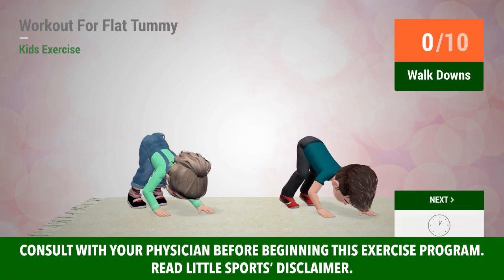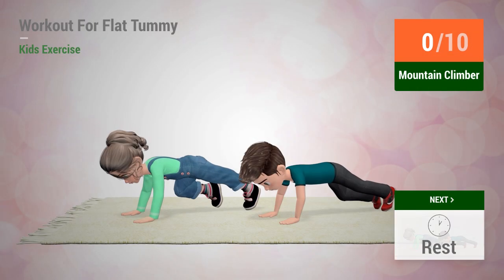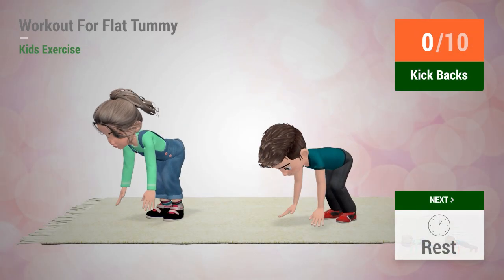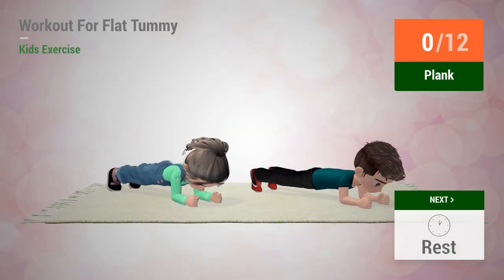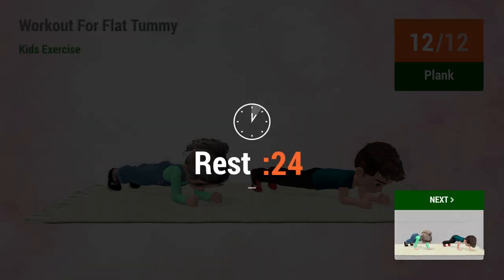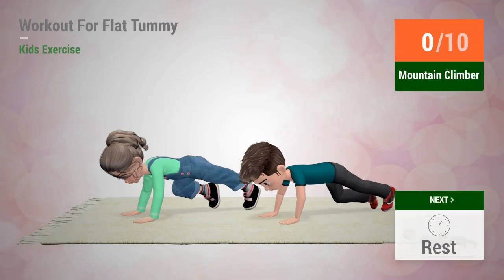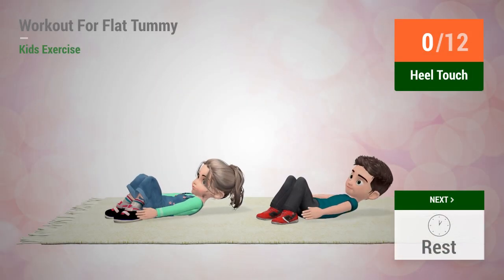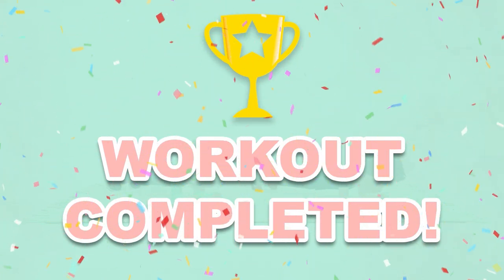16-MINUTE MAT WORKOUT FOR FLAT TUMMY - KIDS EXERCISE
This 16-minute mat workout will get kids working out their core and abdominal muscles to help them get a super flat tummy!!

Regular physical exercises, as well as maintaining healthier habits, such as a balanced diet, is essential to keep the little ones healthy. This flat tummy workout can help kids lose excess belly fat and maintain a healthier weight by getting rid of this extremely harmful fat. The best way to get a toned tummy is to do core exercises combined with cardio routines, this will speed up kids' metabolism to burn more fat, and that's exactly what they'll do in this quick routine. All exercises will be done on the mat to increase their effectiveness.

TIMECODES:

00:00 Walk Downs
01:30 Rest
01:48 Up Up Down Down
02:22 Rest
02:41 Swing Backs
03:08 Rest
03:26 Mountain Climber
03:50 Rest
04:09 Leg Lifts
04:29 Rest
04:47 Kick Backs
05:22 Rest
05:48 Heel Touch
06:10 Rest
06:29 Knee Tuch Crunches
07:04 Rest
07:22 Plank
07:56 Rest
08:22 Walk Downs
09:53 Rest
10:11 Up Up Down Down
10:45 Rest
11:04 Swing Backs
11:31 Rest
11:49 Mountain Climber
12:13 Rest
12:32 Leg Lifts
12:52 Rest
13:10 Kick Backs
13:45 Rest
14:11 Heel Touch
14:33 Rest
14:52 Knee Tuch Crunches
15:27 Rest
15:45 Plank